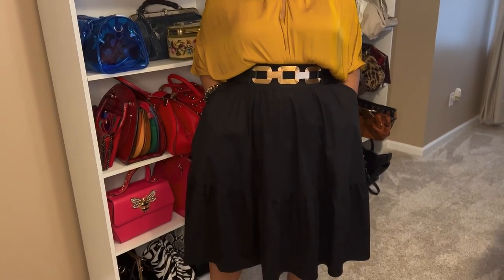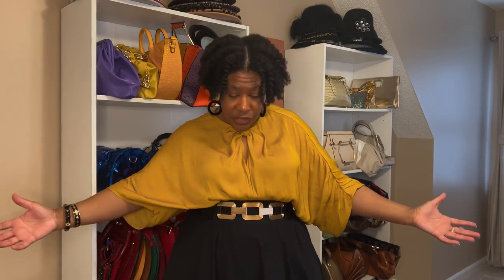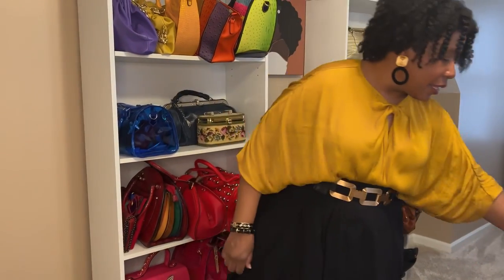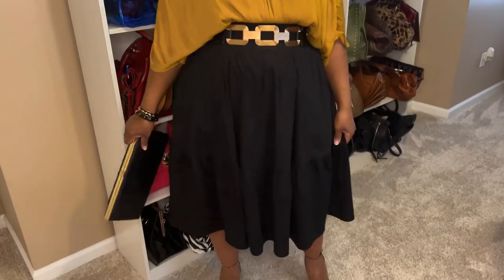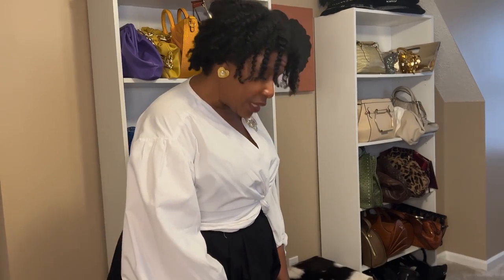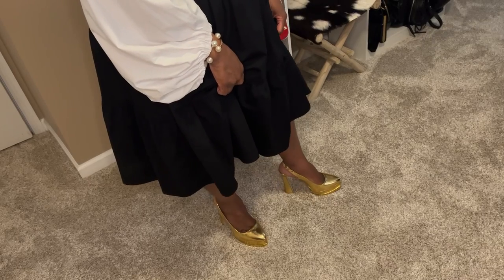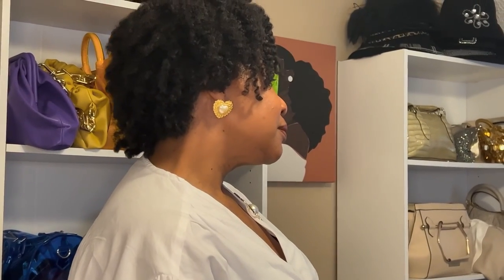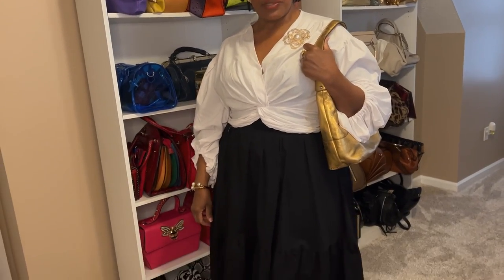1 Piece 3 Ways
Hey Ladies! Today I’m showing you how I styled this black Torrid skirt. Just by changing the top and accessories I was able to create 3 different looks. Hopefully you can look through your wardrobe and create new looks with pieces you already have. Let me know which look is your favorite.